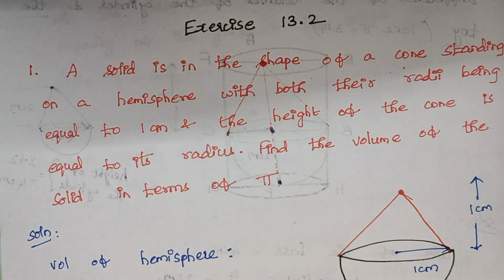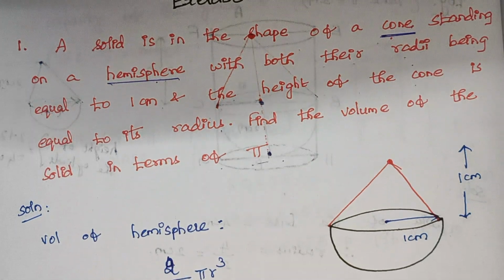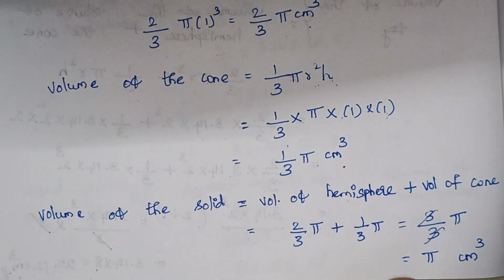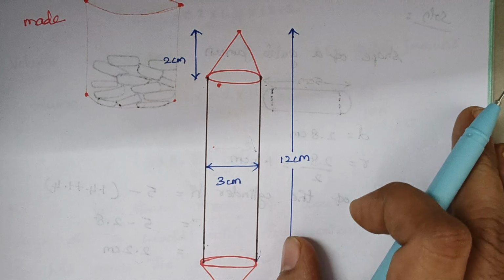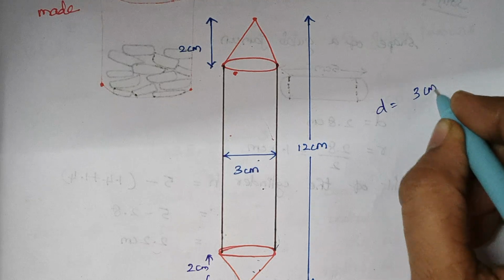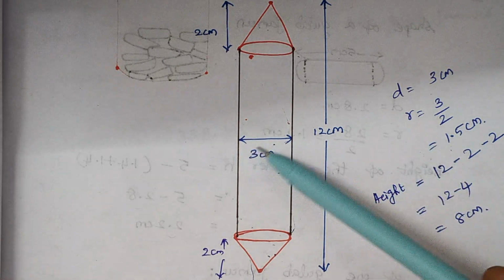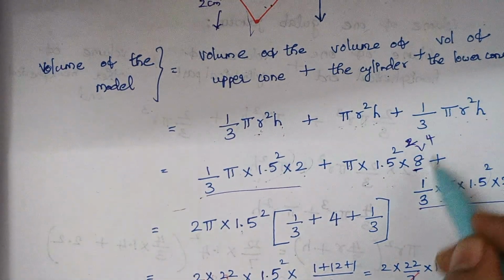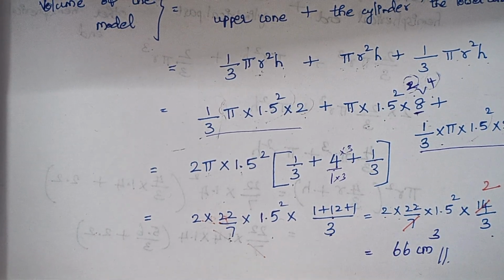Class X Maths (NCERT)Exercise 13.2 ( Problems 1&2)